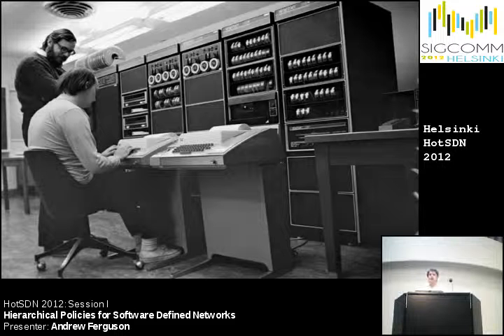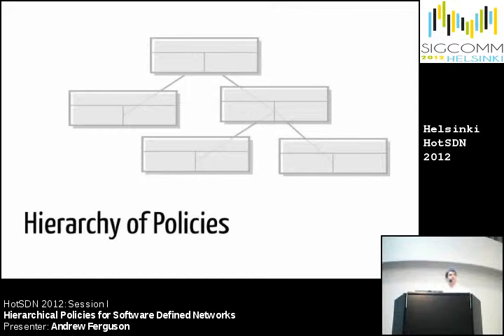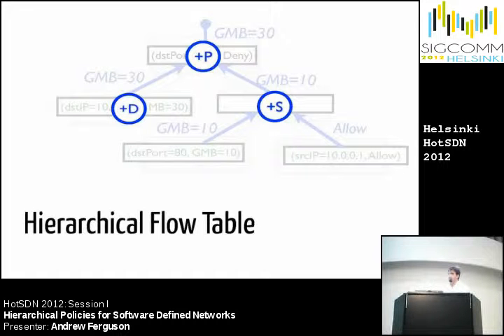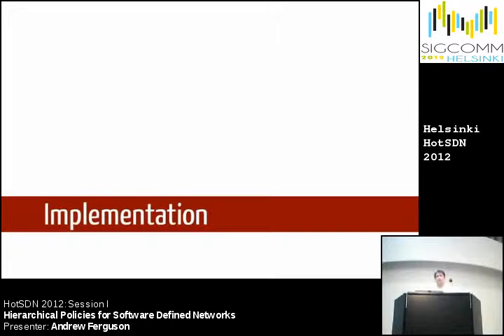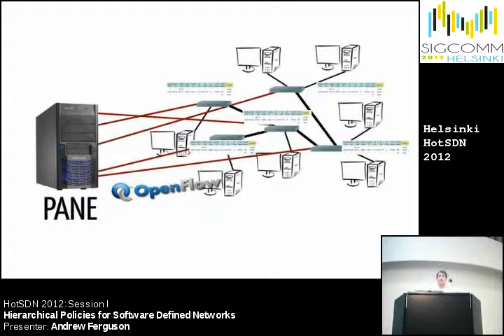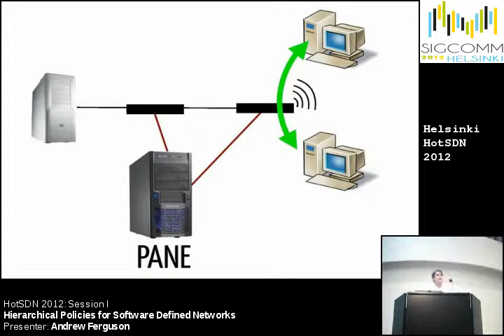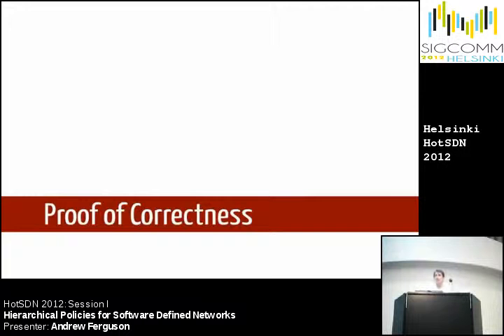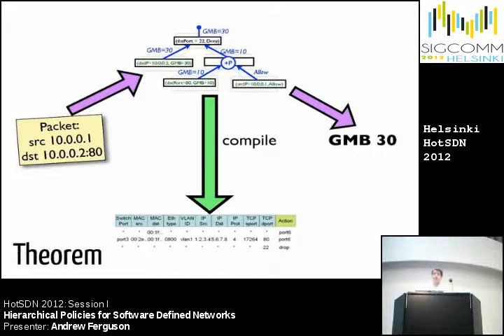Hierarchical Policies for Software Defined Networks (HotSDN ’12)